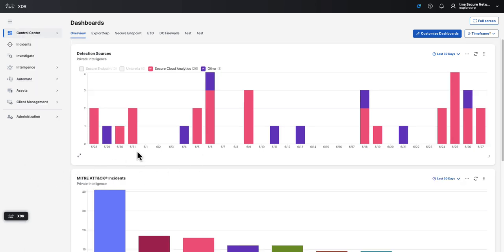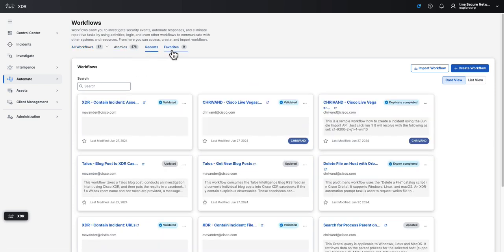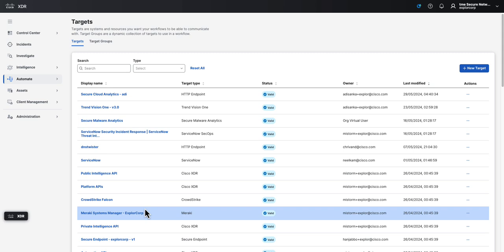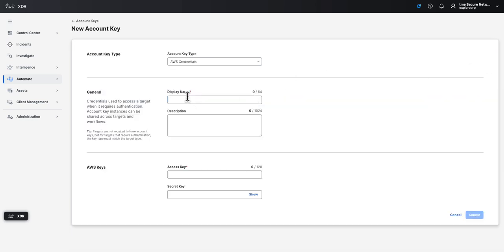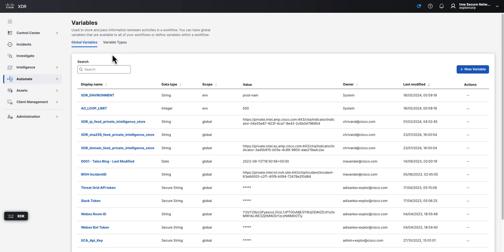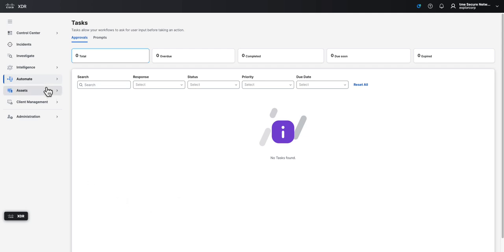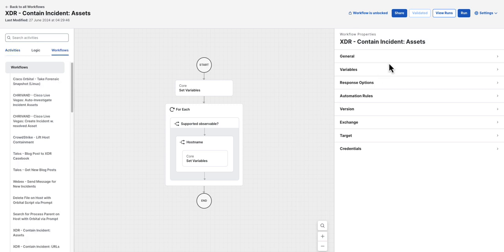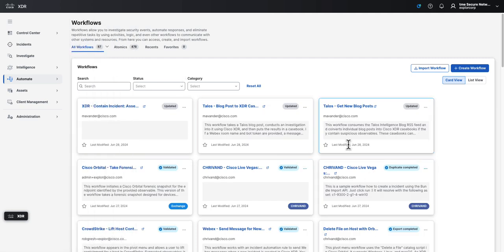Cisco XDR Automate | Streamline Security Operations and Threat Response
In this video, learn how to automate security operations and threat response using Cisco XDR Automate. This powerful feature streamlines your security workflows by automating common tasks, reducing manual intervention, and accelerating threat detection and response times. Discover how automation in XDR enhances your ability to defend against advanced cyber threats efficiently.

  What you’ll learn in this video:
  – How to leverage Cisco XDR Automate to streamline threat response workflows
  – Benefits of automating security operations to enhance incident management
  – How XDR Automate integrates with your existing security infrastructure to improve efficiency